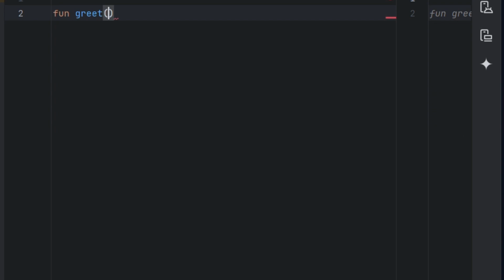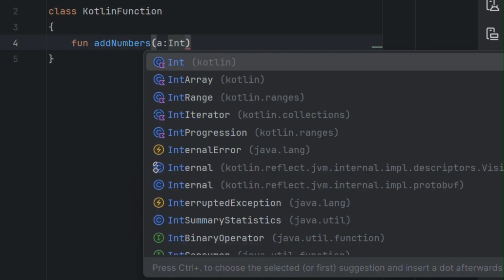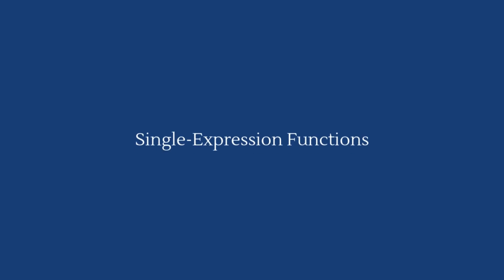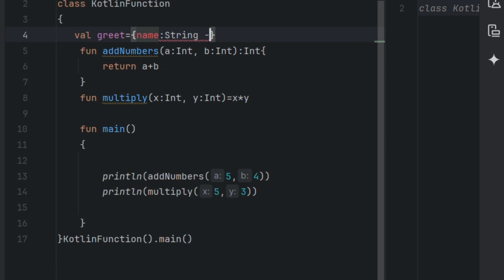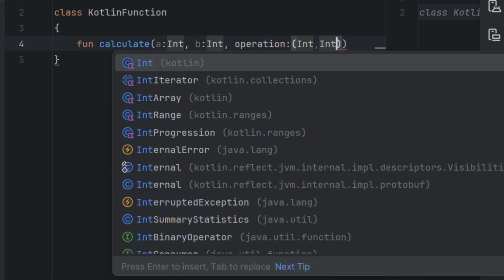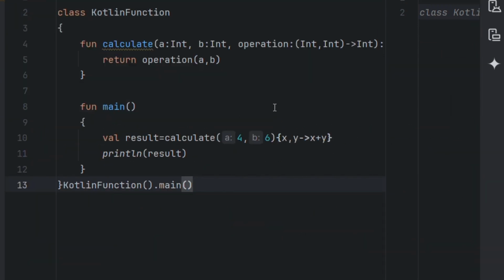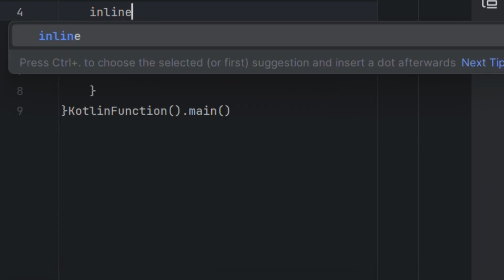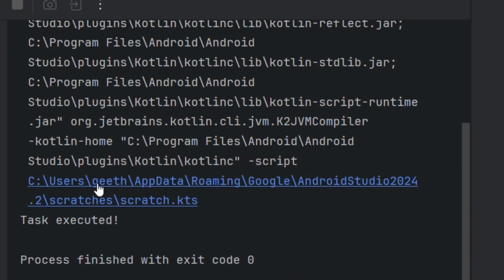"Mastering Kotlin Functions: A Beginner's Guide 🚀"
"Unlock the power of Kotlin with this in-depth guide to Kotlin functions! Learn everything you need to know about defining, using, and optimizing functions in Kotlin. Whether you're a beginner or brushing up on your skills, this video covers:
Basics of Kotlin functions
Types of functions
Lambdas and higher-order functions